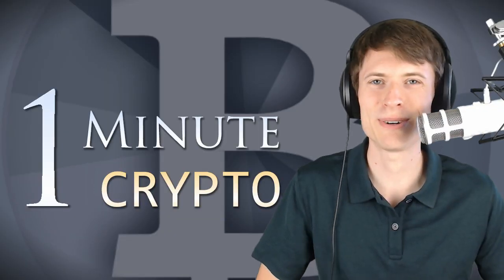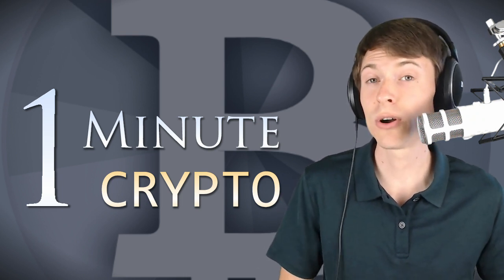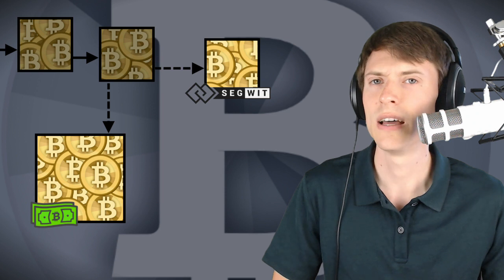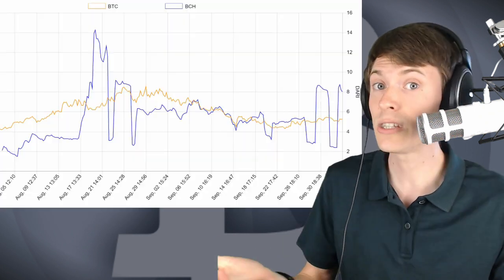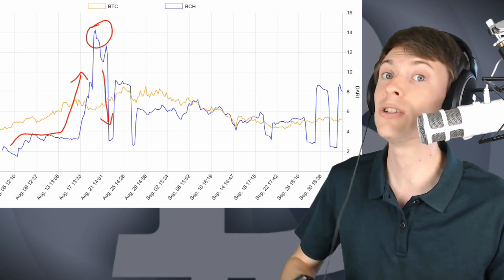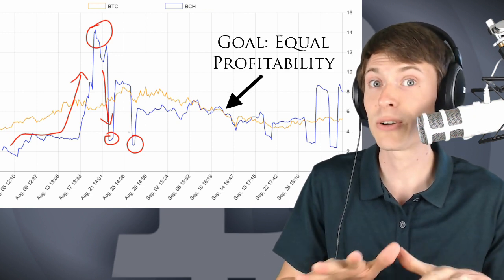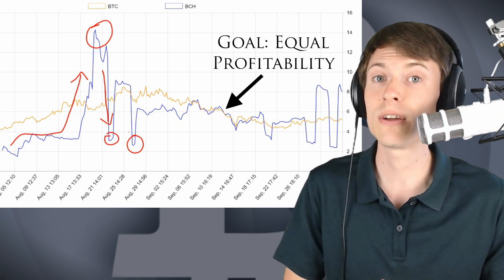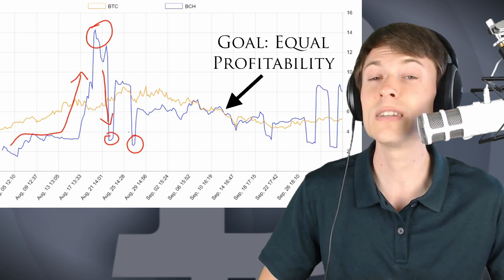Upcoming Fix for Bitcoin Cash "Turbo Blocks"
Bitcoin Cash suffers from widely varying block times. Its stability mechanism, the Emergency Difficulty Adjustment (EDA) algorithm, is not fully solving the problem. Let's take a look at just how serious this is, and what can be done about it.